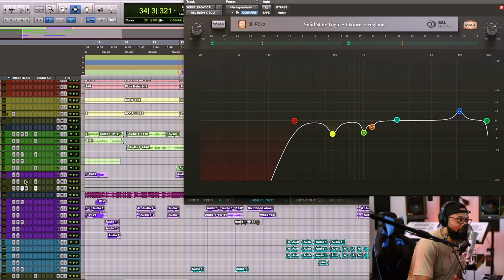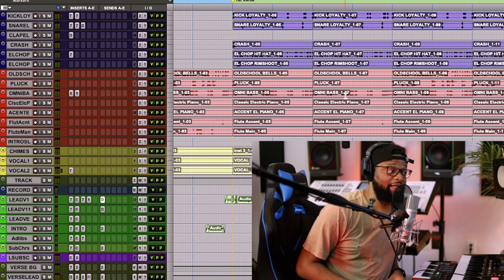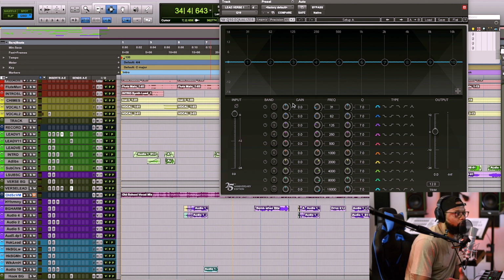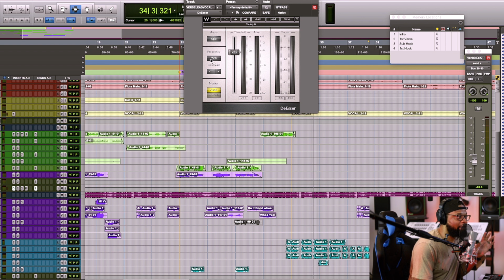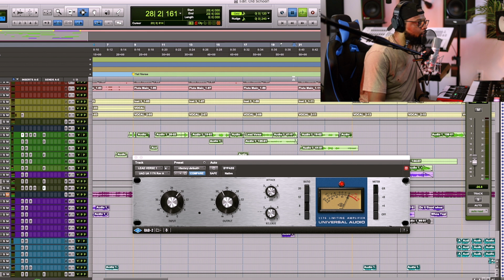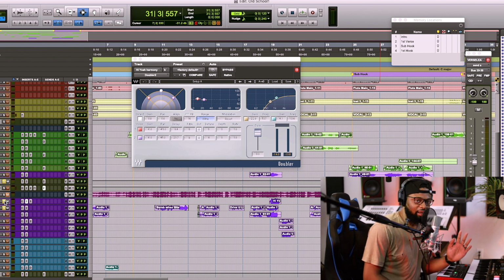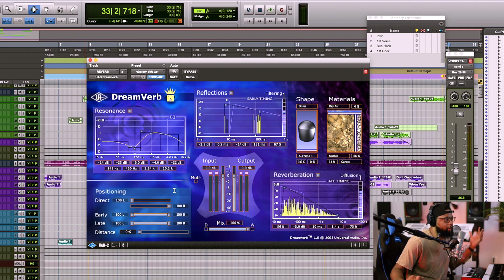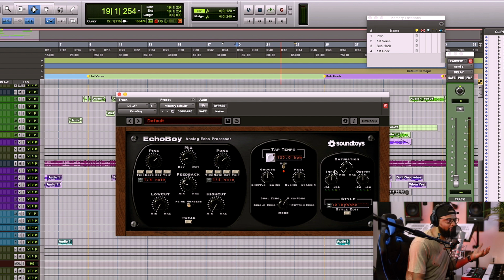Best Vocal Plugins 2020 | Top 10 Vocal Plugins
Best Vocal Plugins 2020 | Top 10 Vocal Plugins► Check out my TOP favorite gear picks on Sweetwater ✅👉🏾

♦️🎼 MY STUDIO SETUP & COMPLETE GEAR LIST 🎼♦️

🖥💻 MY CPUs 💻🖥

💻 - MacBook Pro 15” - DISCONTINUED 2013 ($2,700 | 15" | i7 | 16GB
 RAM
🎛🎚 MY AUDIO INTERFACES 🎚🎛

🎤 MY MICROPHONES 🎤

🔊 MY MONITORS 🔊

🔊 - Yamaha NS10 (DISC.)

🔊 - KRK Rokit 8 G2 (DISC.)

🎧 MY HEADPHONES 🎧

🎹 MY MIDI CONTROLLERS | KEYBOARDS | WORKSTATIONS 🎹

🎹 - Yamaha Motif XF6 (DISC.)

🎹 - Akai Advance 61
(SWEETWATER) 👉🏾 (DISC.)

⚔️ MY MICROPHONES STANDS ⚔️

🐍 MICROPHONES CABLES | MONITORS CABLES | INSTRUMENT CABLES 🐍

🐍 - My entire studio is wired with Mogami. Sweetwater has the best deals on these Mogami Gold Mic Cable - 25 foot

⬛️ ACOUSTIC PANELS | ACOUSTIC CLOUDS | ACCESSORY ⬛️

🎤 BEST BUDGET MICROPHONES 🎤